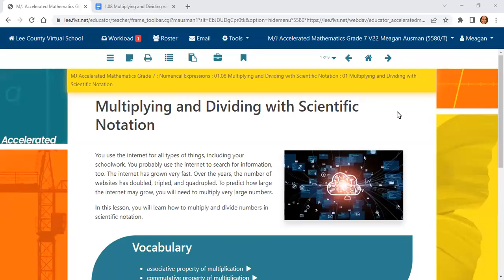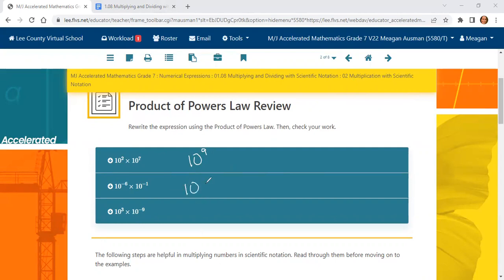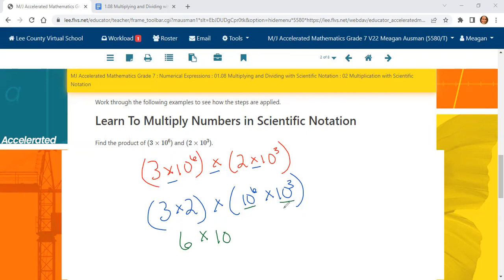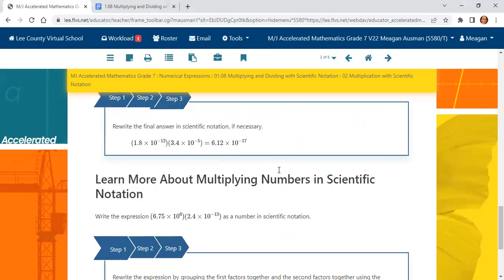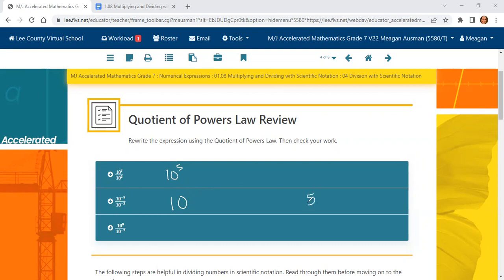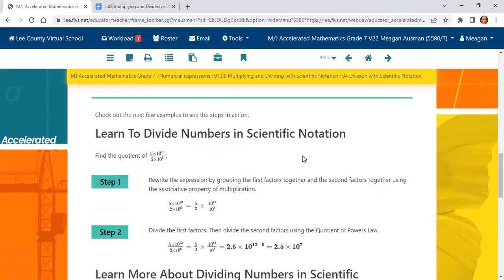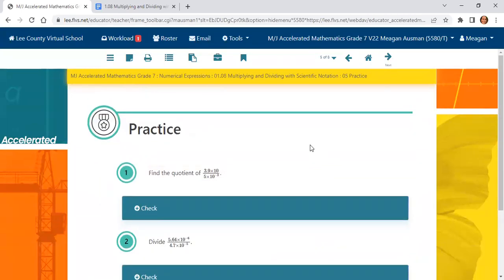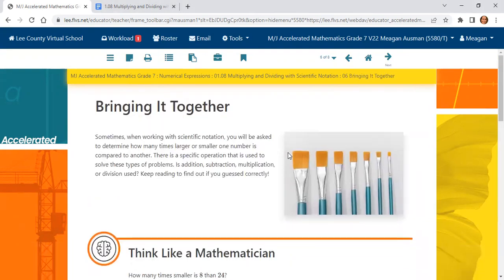1.08 Multiplying and Dividing with Scientific Notation